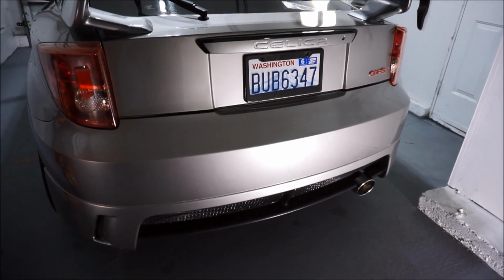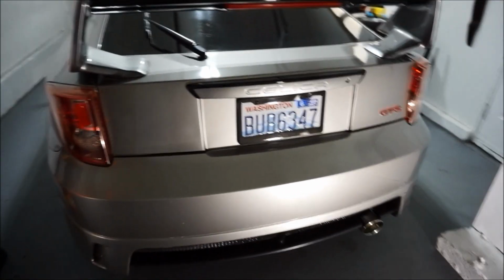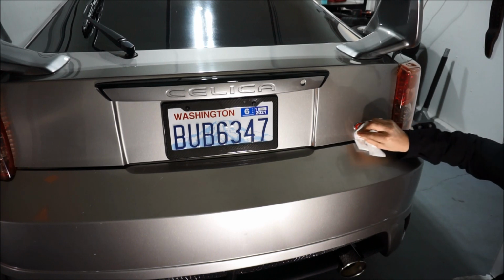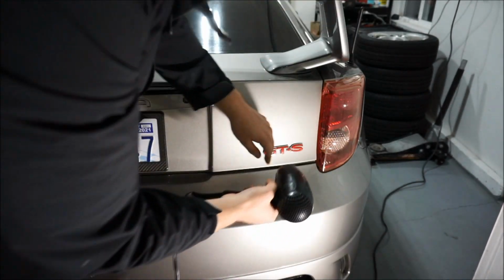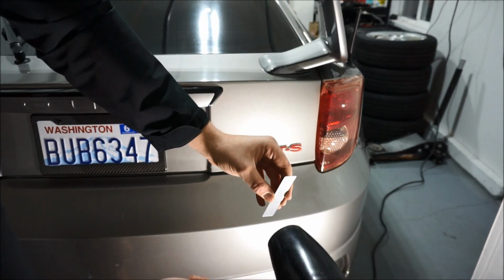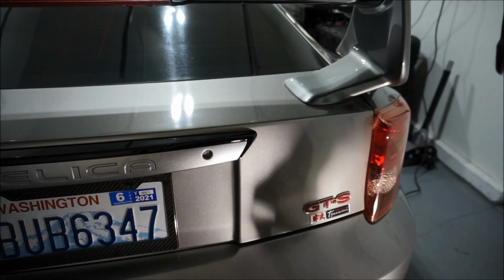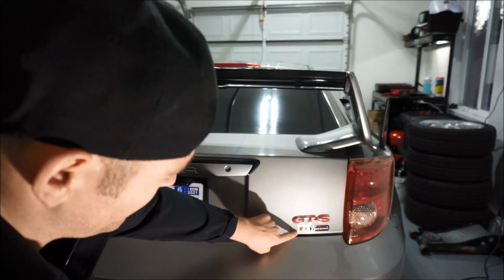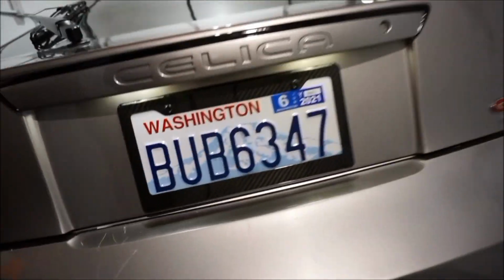MITCH DORE | Toyota Celica GT-S "Tsunami Edition Badge"